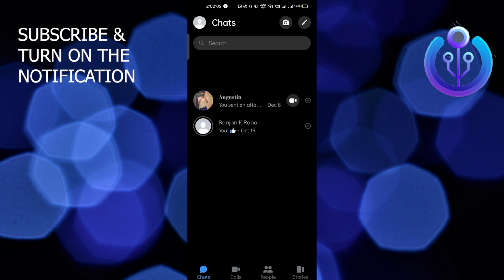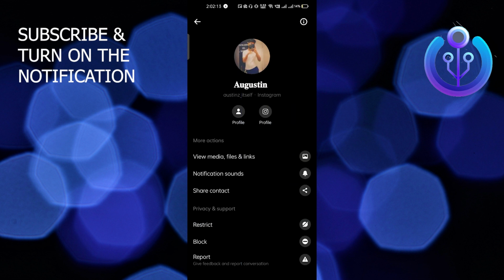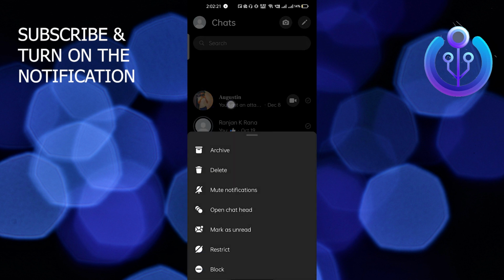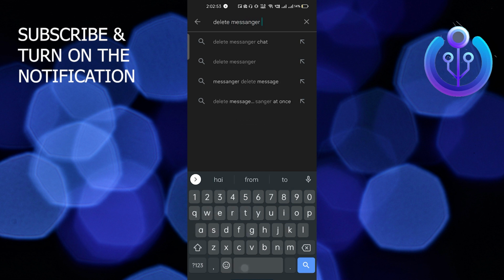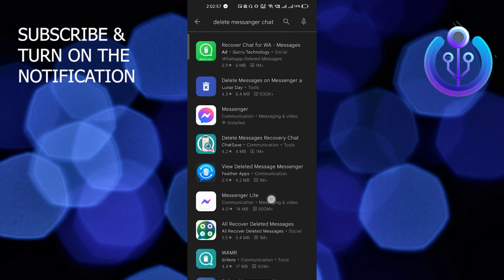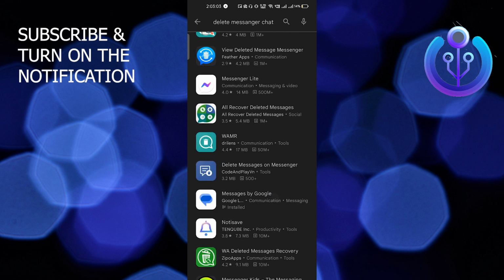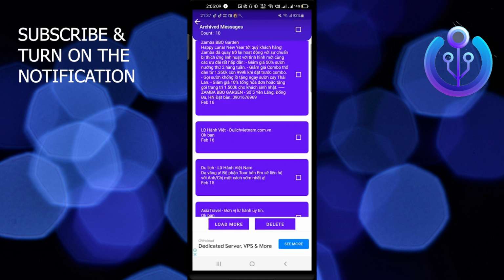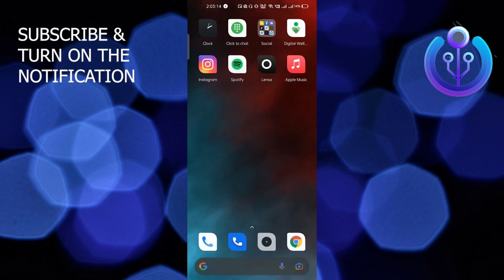How To Delete All Messenger Messages At Once (Easy Way)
In this tutorial, you will learn How To Delete All Messenger Messages At Once in easy steps by following this super helpful tutorial to get a solution to your problem!!